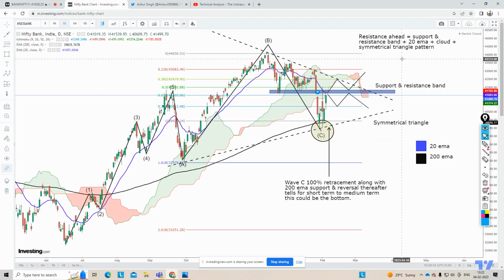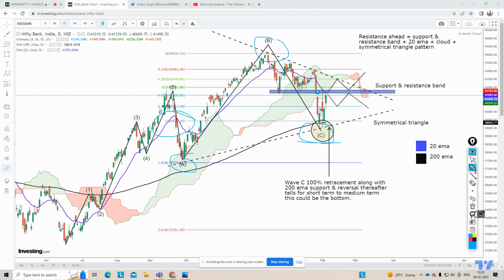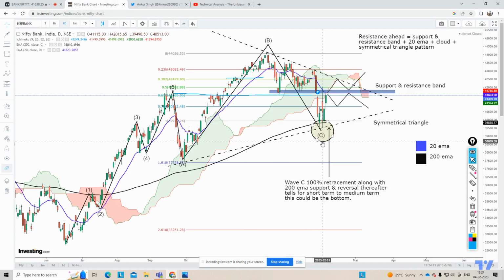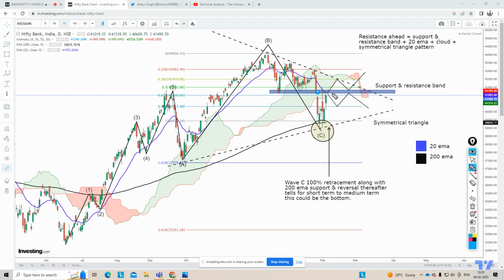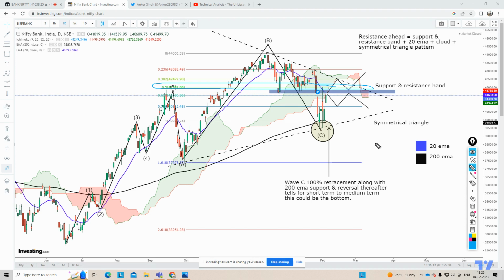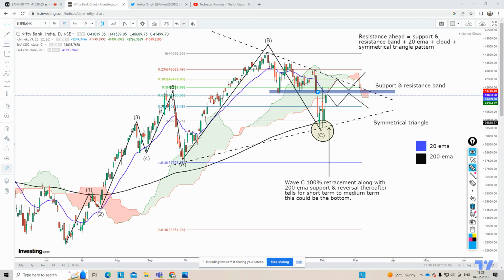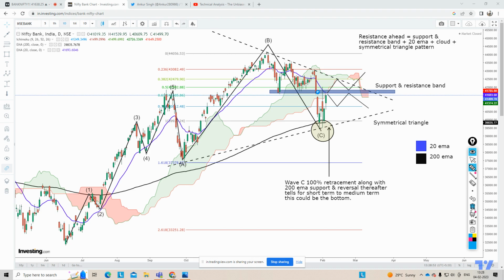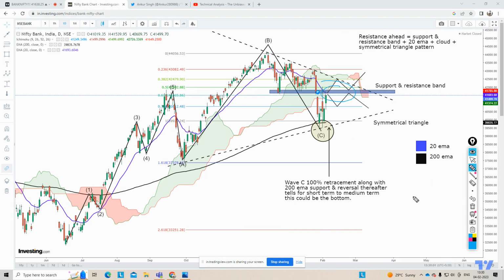Technical Analysis On Bank Nifty | 04.02.2023 | Possible Move Coming Week